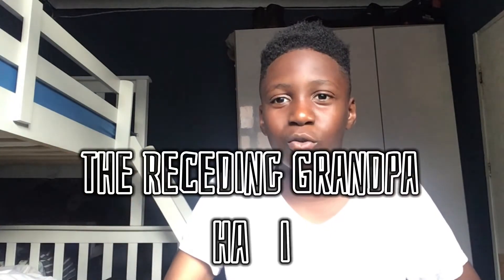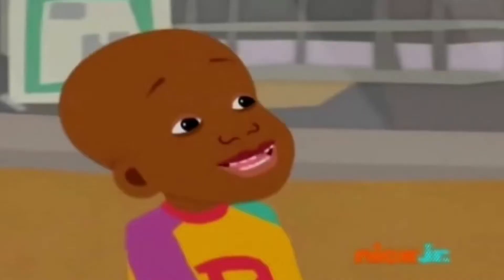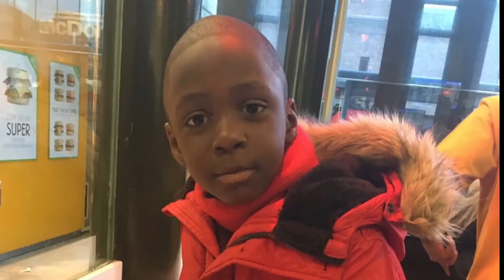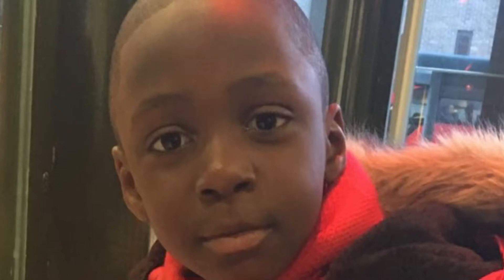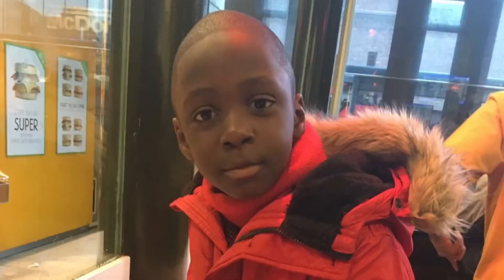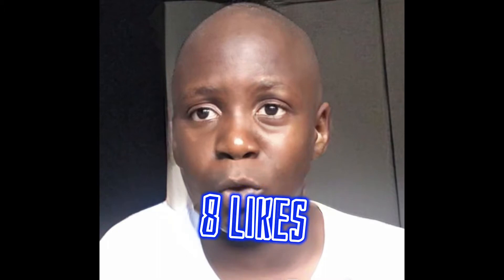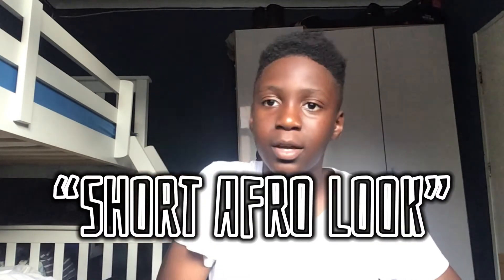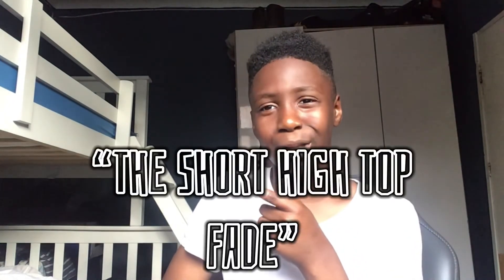SHORT SUNDAYS: (EPISODE 1) Rating my hairstyles!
Hey guys!❤️🙏🏽🔥👍
Welcome to a new series called SS (SHORT SUNDAYS), hope you love this!

Welcome back to another video of an 11 year old making a series named ‘Short Sundays’, where he post videos on Sundays… Today we will be rating his hairstyles! Will some be bad? Anyways, enough looking at this description and enjoy!❤️🙌

❤️Stay VIBIN!❤️

 Roblox: @ekilaboy

Skip to 0:52 if you want

BYE 👋